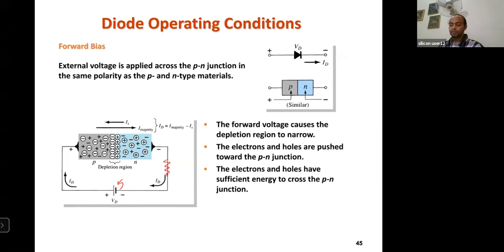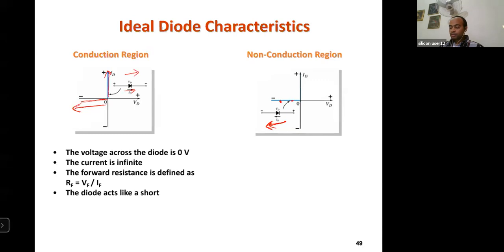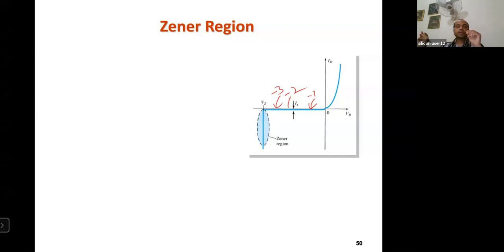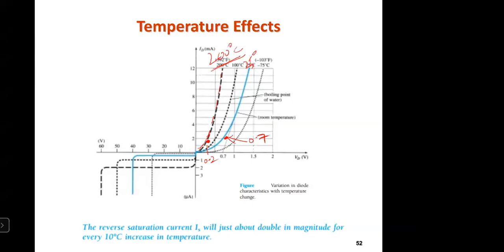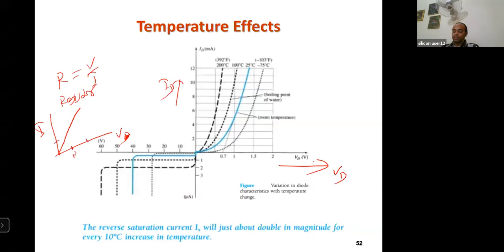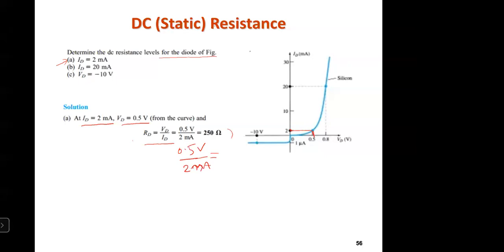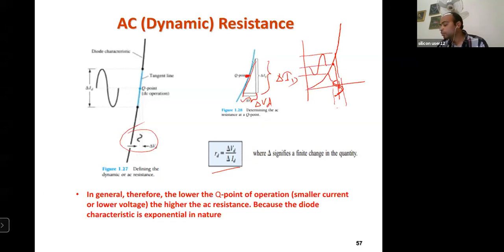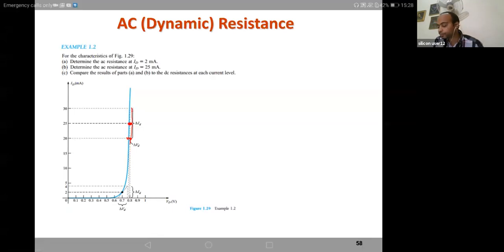class 6 Basic Electronics 24.12.20 Semiconductor Biasing and Resistance Level